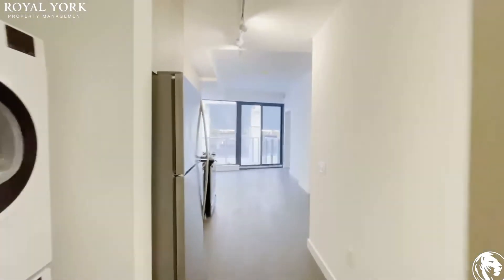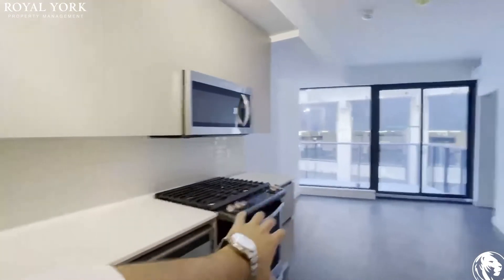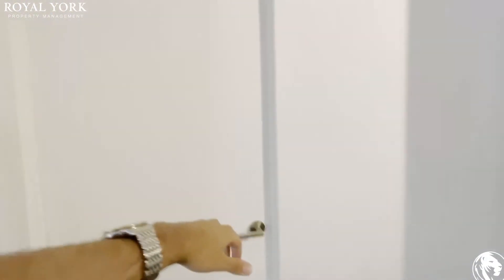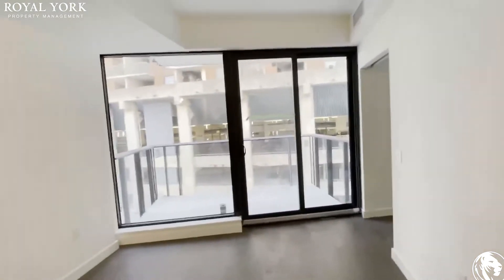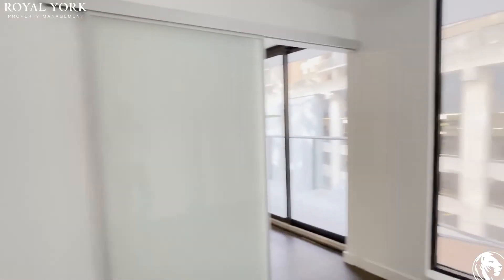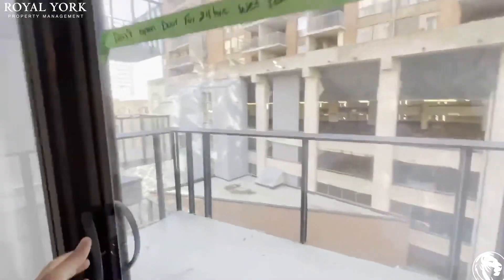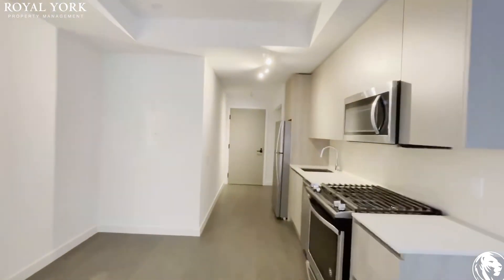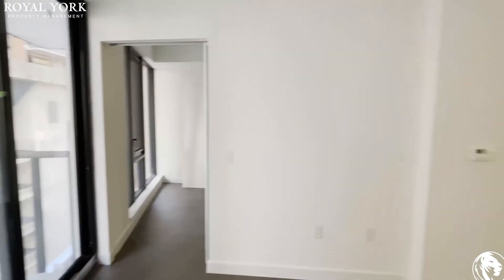1 BED 1 BATH - CONDOMINIUM FOR RENT - 2 CHURCH STREET, TORONTO, ONTARIO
1 Bedroom , 1 Bathroom , Near Parks, Public Transportation, Bus Stops, Schools, Shopping Malls, Grocery Stores, Restaurants, Bars and Sport Clubs. The unit also has an  Upgraded Kitchen,  Stone Countertops, Laminate Floors,  Upgraded Bathrooms,  Private Terrace/Backyard  and Tons of Natural Light.

404-2A Church Street, Toronto, Ontario M5E 0E1
Yonge Street and Gardiner Expy

$2,345.00
Enjoy Special Rates From Our Partners:
Rogers
Bell
Apollo Insurance
The Brick

UNIT AMENITIES:

1 Bedroom  | 1 Bathroom
*Brand New - Never Lived in Condominium
*Upgraded Kitchen
*Stone Countertops
*Stainless Steel Appliances
*Laminate Floors
*9 Foot Ceiling
*Upgraded Bathrooms
*Regular Closets
*Personal Thermostat
*Private Terrace/Backyard
*Tons of Natural Light
*High Floor

BUILDING AMENITIES:

*Outdoor Patio
*Barbecue Area / Terrace (BT)
*Parking Garage
*Bicycle Storage
*24/7 Security and Concierge
*Enter Phone System
*Lobby/Lounge
*Fitness Center/Gym
*Yoga / Pilates Room (YPR)
*Party Room
*Meeting Room
*Rec Room
*Guest Suites
*Rooftop Patio
*Outdoor Pool

Available Immediately!!